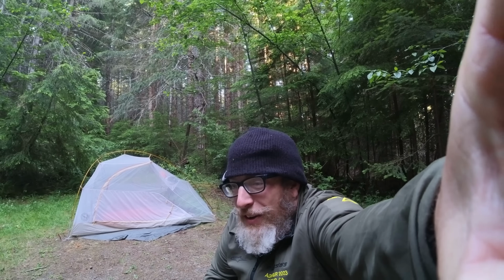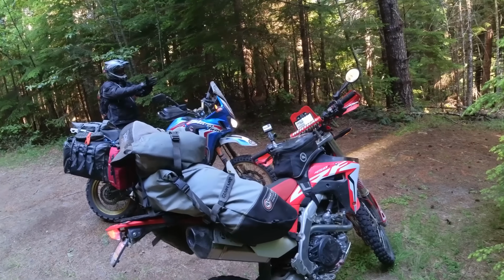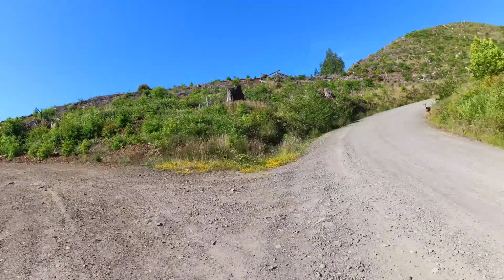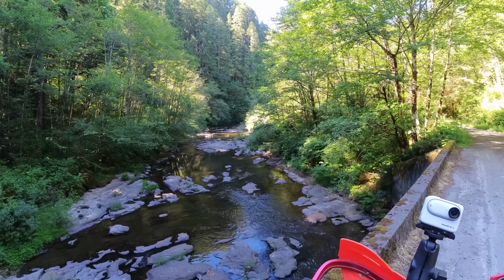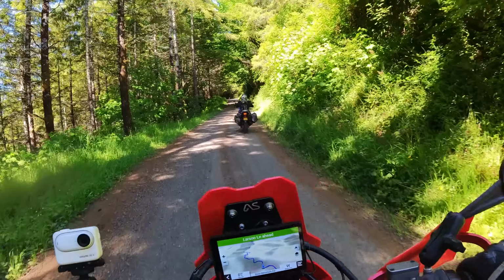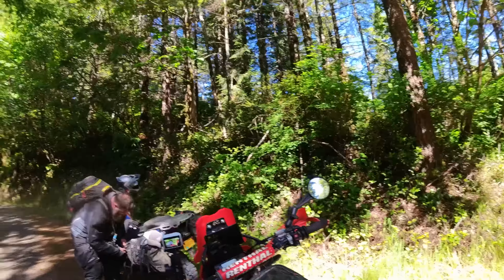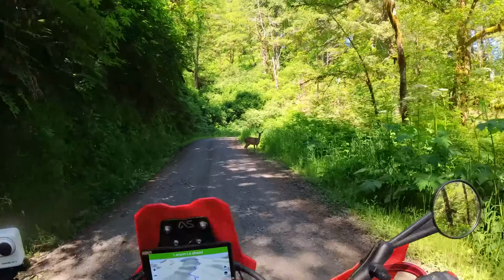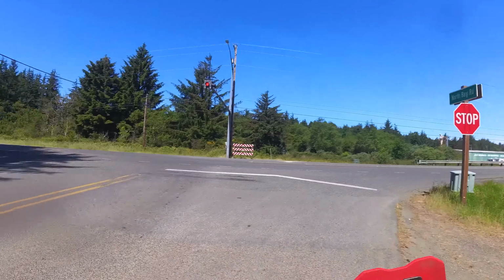"Go Back for Your Babies!" Pre-Oregon BDR Shakedown Motocamping Trip, Part 2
Before we head out on our week-long Oregon BDR motocamping trip, @ExploreAdventureMoto and I decided it might be wise to take on a shorter multi-night motorcycle camping trip to test our bikes and our gear ahead of time.  For this trip, we chose to take on the Old Oregon BDR Route 6 which runs from Crescent Lake to Reedsport Oregon.  The first day of our moto camping trip was filled with adversity, snow, and tons of re-routing, but I'm happy to report that the second half of this multi-day motorcycle camping adventure went much more smoothly.  Other than running out of gas in my Honda CRF450L and a deer who abandoned her children right in front of us, the trip went great.  We managed to complete old Oregon BDR route 6 and make our way up the coast to home.  All in all, a very successful motocamping adventure and we worked out a ton of bugs that will help us be successful when we tackle the new Oregon BDR.

Thanks to @MotoCampNerd for sponsoring this video and this Moto camping trip!

ORBDR Motocamping Gear List:
Motorcycle Camping Gear List:
Nemo Fillow Luxury Pillow
Jetboil Flash w/Java Kit
Silky Gomboy Folding Saw
Surviveware Small First Aid Kit
Mora Bushcraft Black
Giga Pump Rechargeable Air Mattress Inflator
Leatherman Signal
Coghlan's Nylon Mesh Organizer Bags
Coghlan's Toilet Paper
Poop Trowel
Reflective Orange Paracord
Zipper Pull Thermometer and Compass